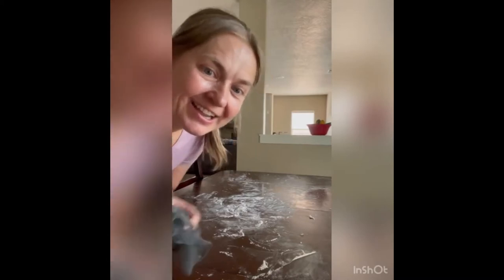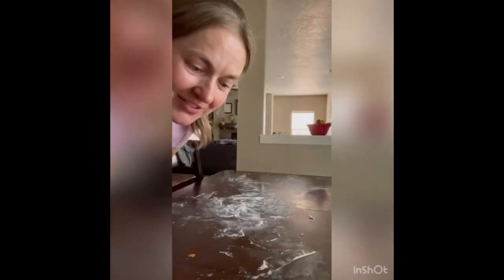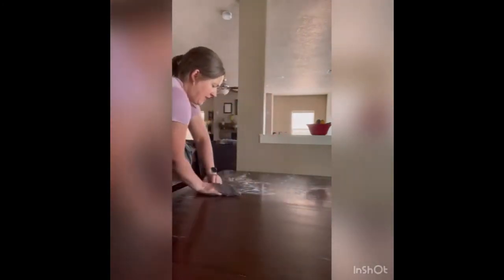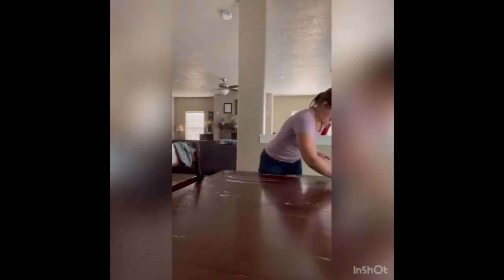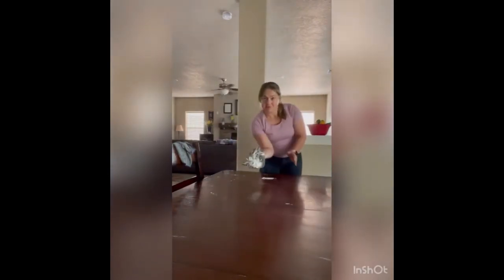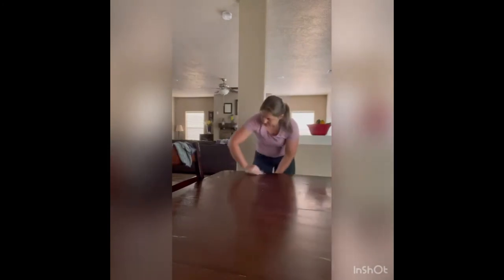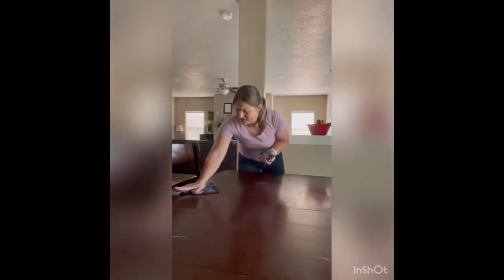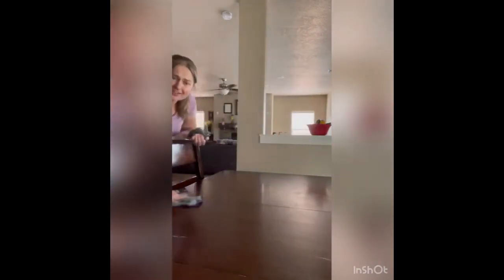Cleaning up cookie mess FAST!- SATISFYING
Norwex
jenudink.norwex.biz
Product Demo
Netted Dish Cloth